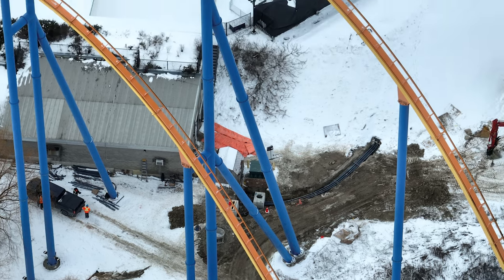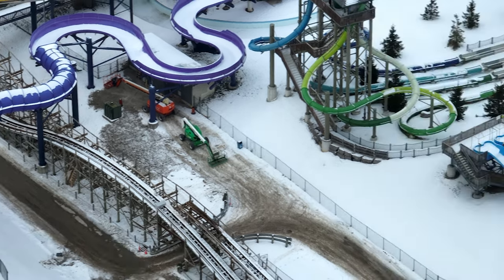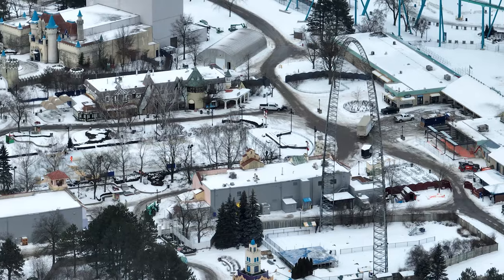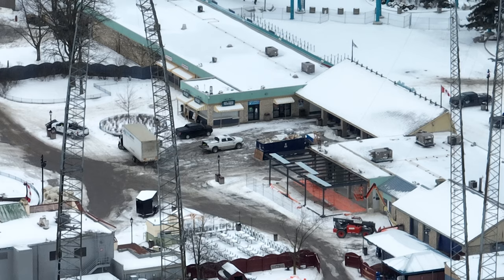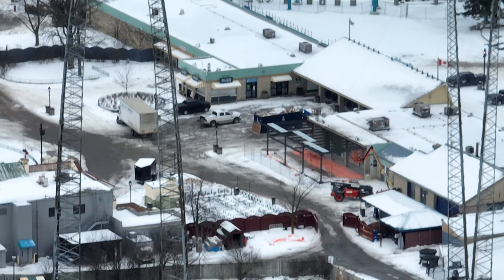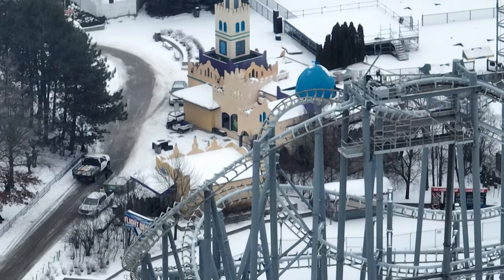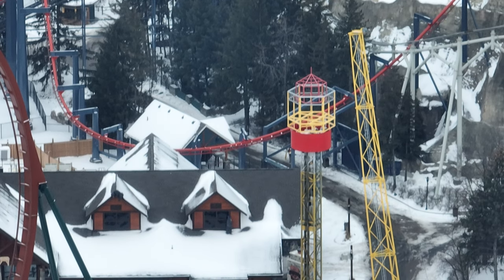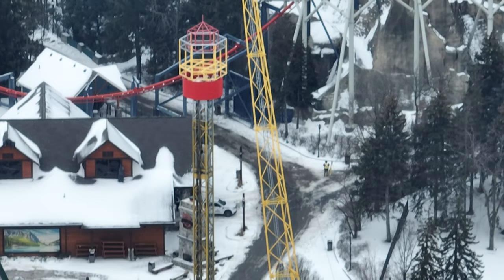Canada's Wonderland 2025 Surveying & More